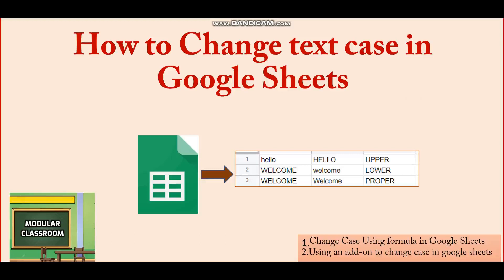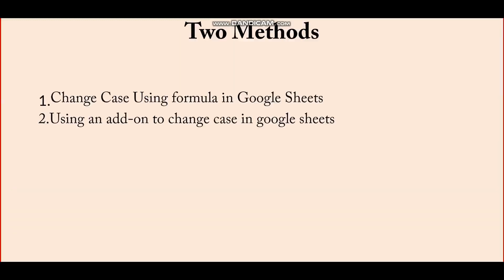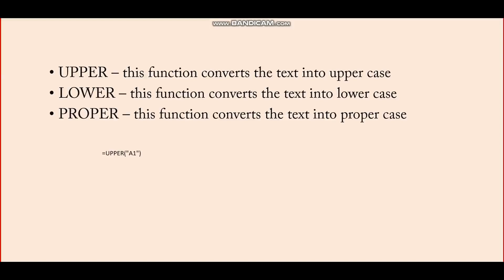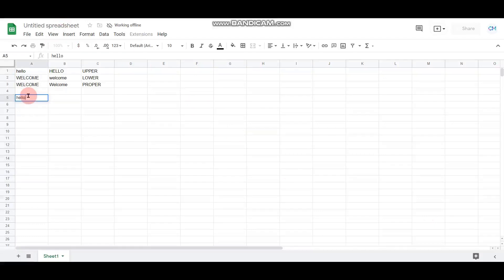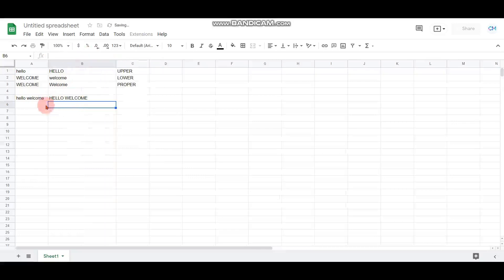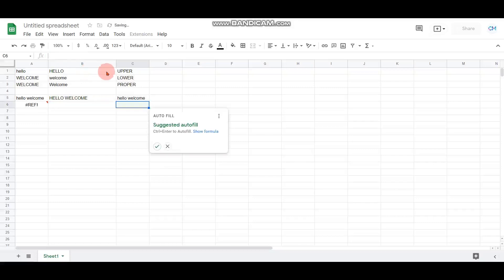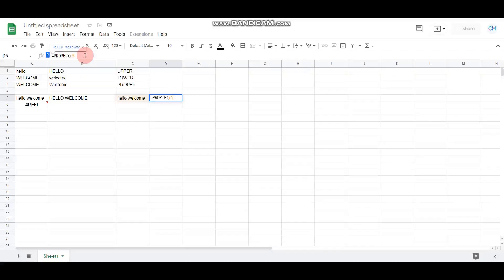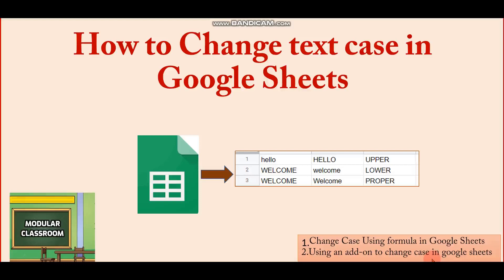How to Change text case in Google Sheets??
1.Change Case Using formula in Google Sheets
2.Using an add-on to change case in google sheets